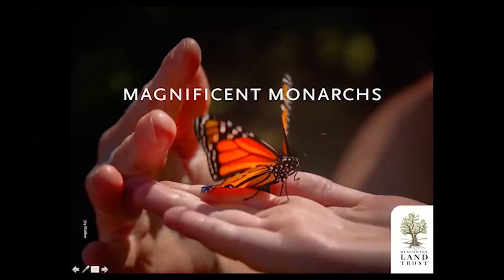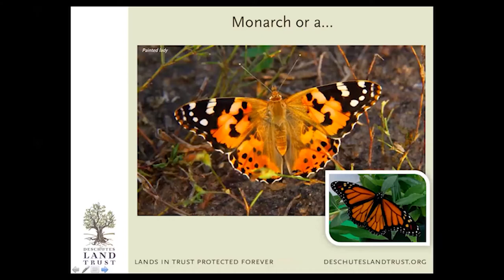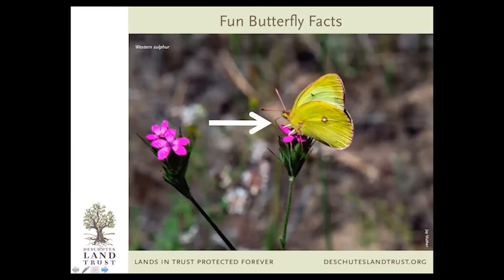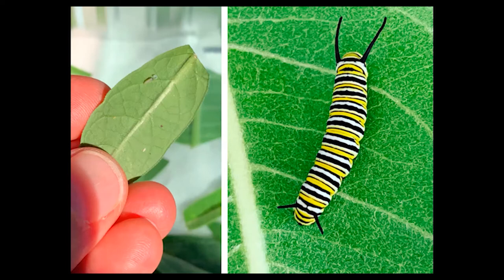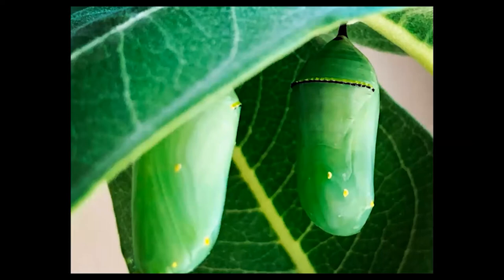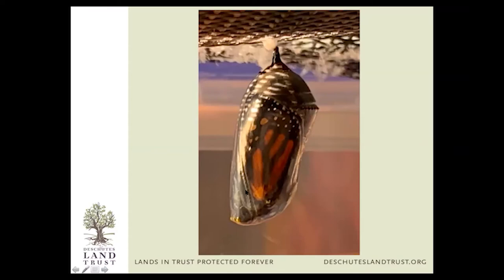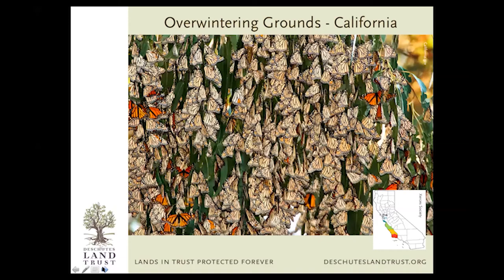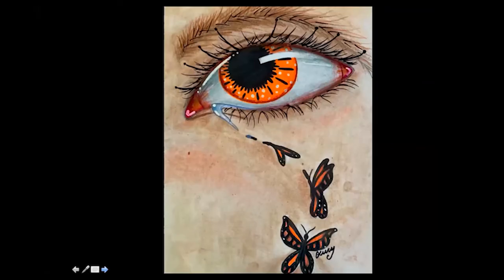Magnificent Monarchs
We'd love your feedback regarding our virtual programming; please complete this quick survey after watching the video

Amanda Egertson, Stewardship Director of the Deschutes Land Trust, shares information about monarch butterflies. This iconic species is one of the most intrepid migrants of the insect world---and their population has plummeted in recent years. Amanda talks about some of the challenges monarchs face, how to tell the difference between monarchs and other common local butterflies, and what you can do to help them.

Amanda Egertson is the Deschutes Land Trust's Stewardship Director and oversees the management of all of the Land Trust's protected lands. Amanda has a B.A. in Elementary Education and Music and an M.S. in Animal Ecology, with a research focus on songbirds and butterflies.